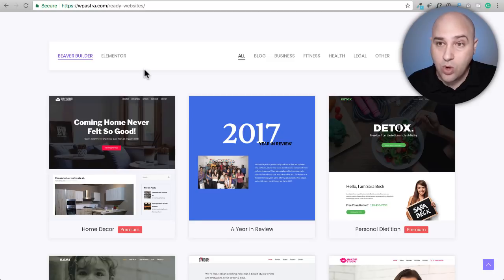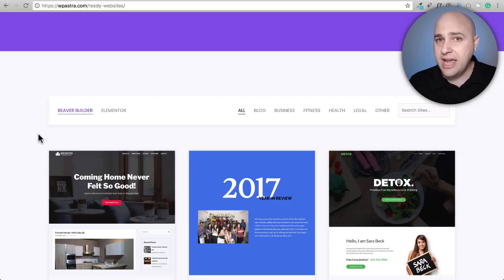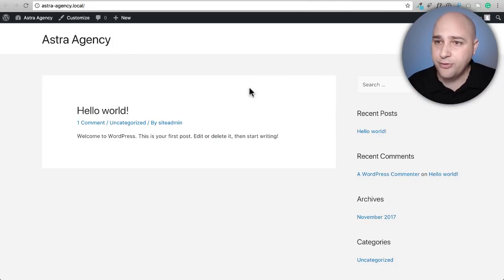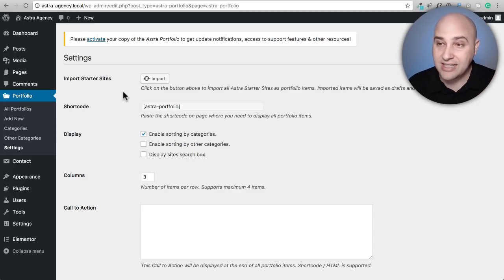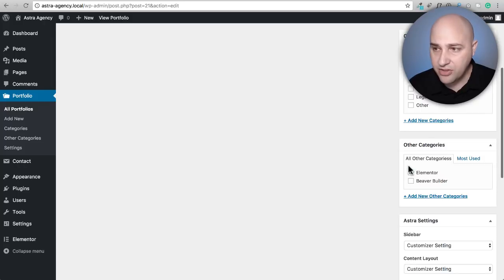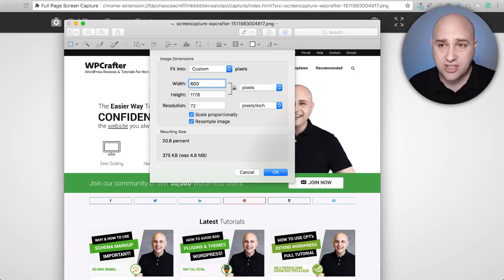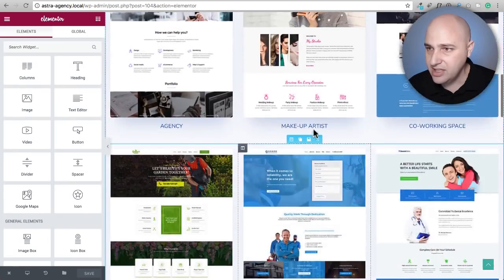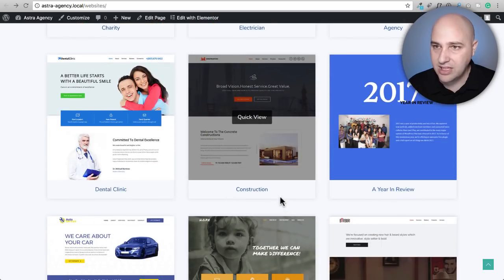How To Add A Beautiful Portfolio Grid To Showcase WordPress Websites Or Demo Websites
Want to showcase your website portfolio in style? In this video, I will show you the best portfolio plugin for WordPress to get more business.

The best part is, if you are an Astra Agency member, you get access to this for free. However, I am sure it will be available for sale in the next week or so.